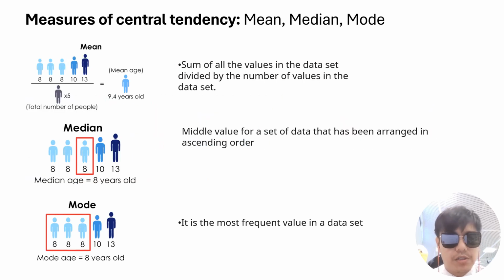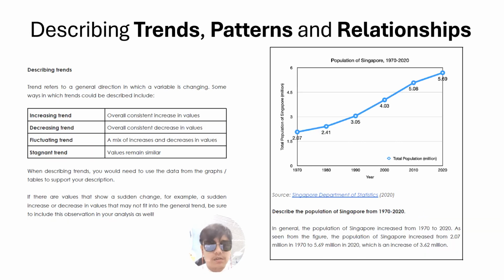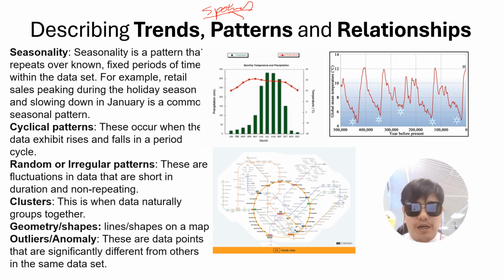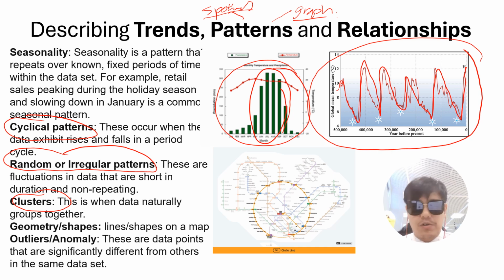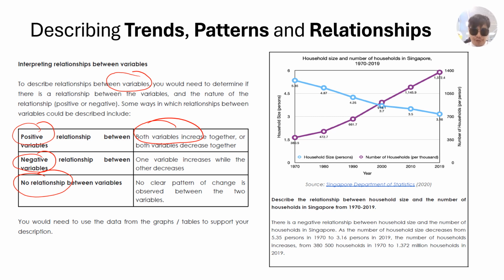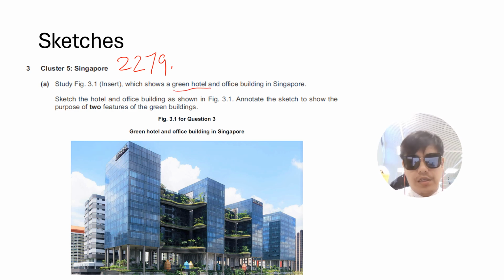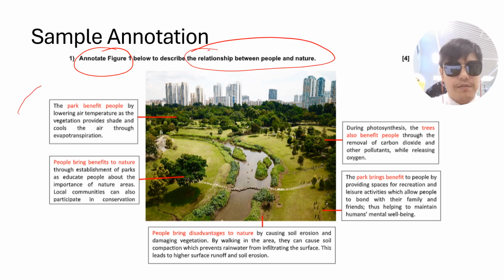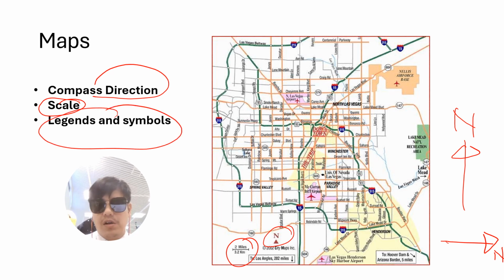[For 2279,2260] Geographical techniques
Tips on different Geographical Techniques